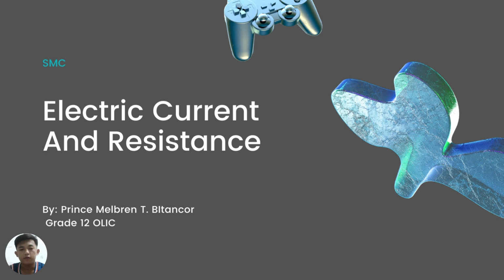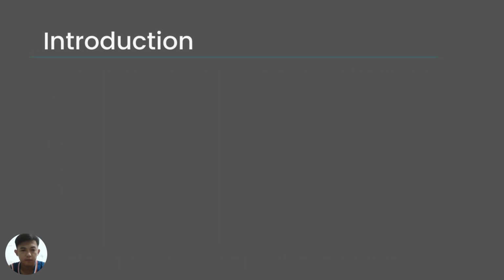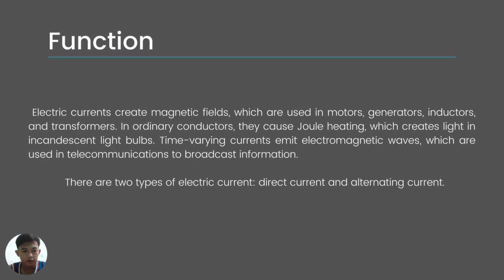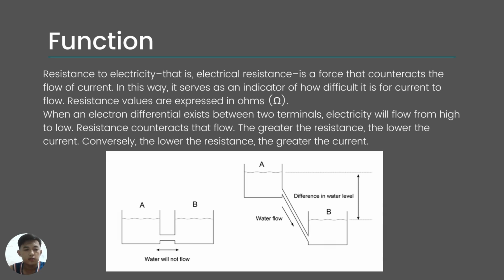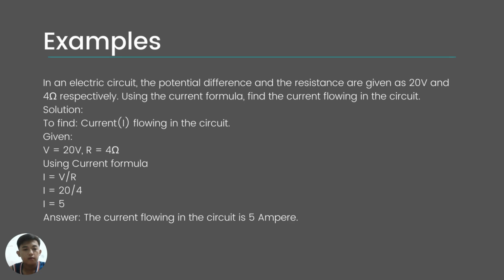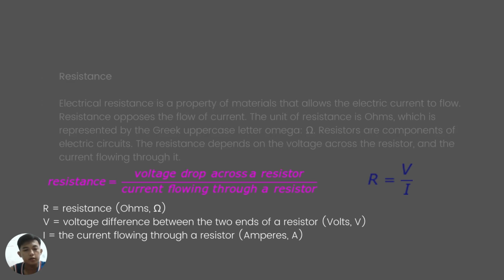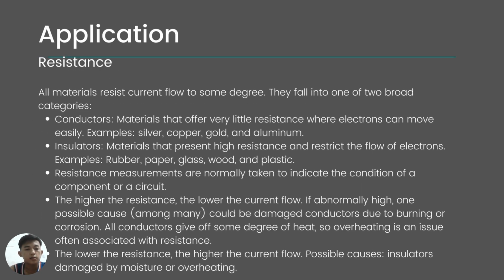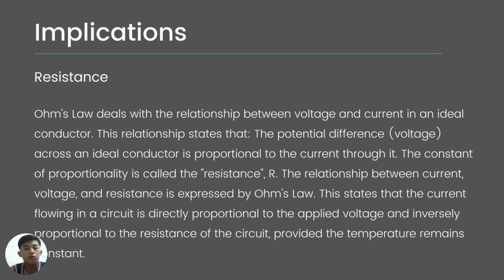Electric Current And Resistance